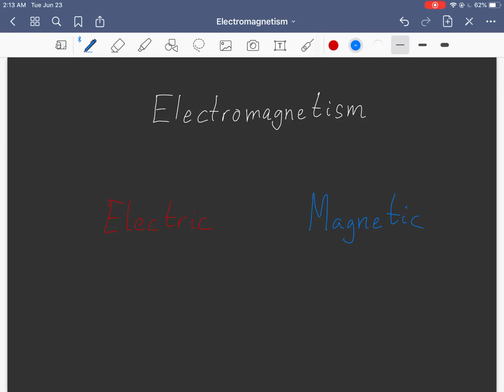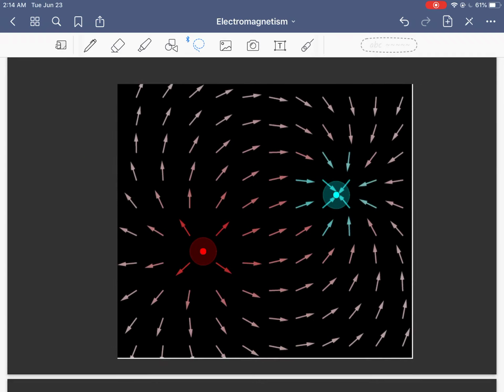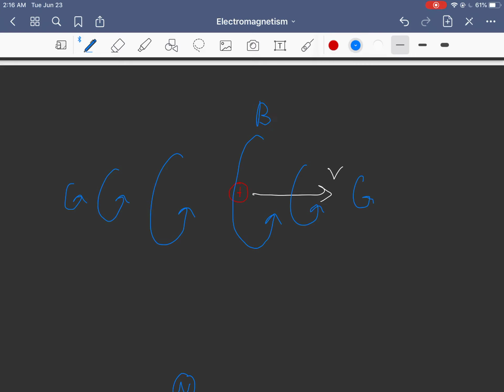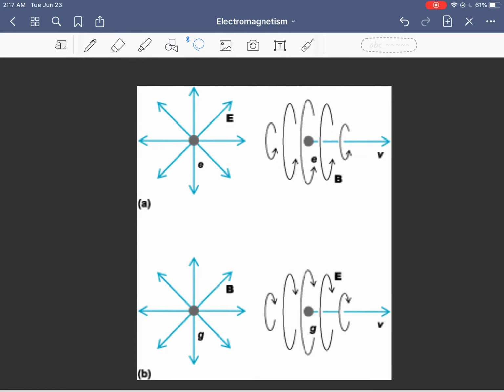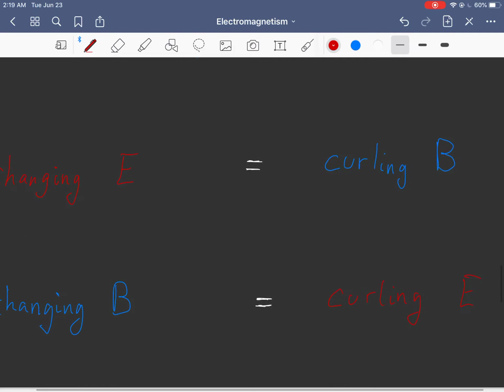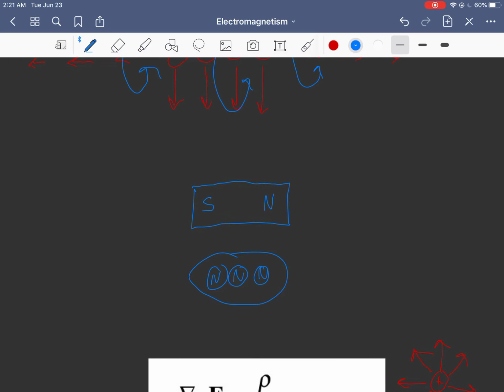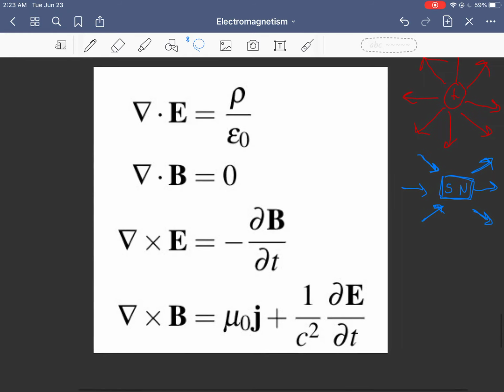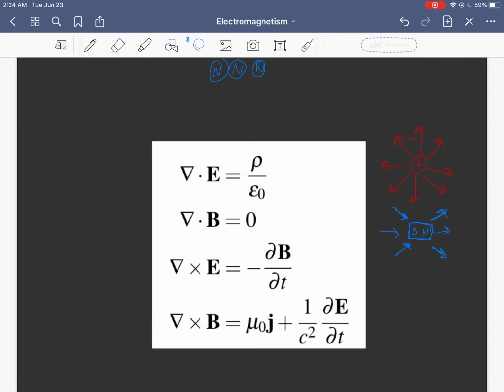Electromagnetism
Here I explain and break down the fundamental relationship between electric fields and magnetic fields.

This relationship explains how motors, electric generators, and transformers work, and even explains how light exists and propagates.